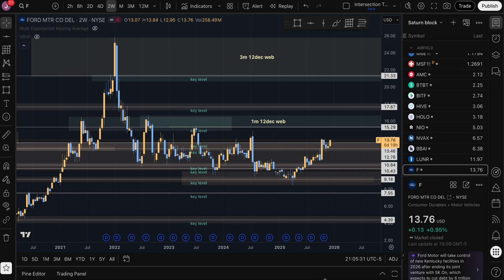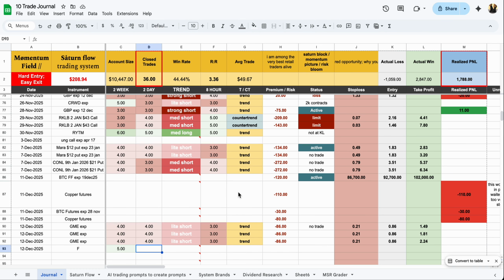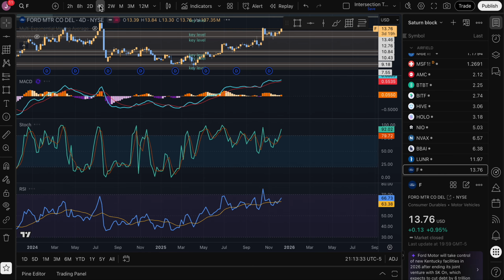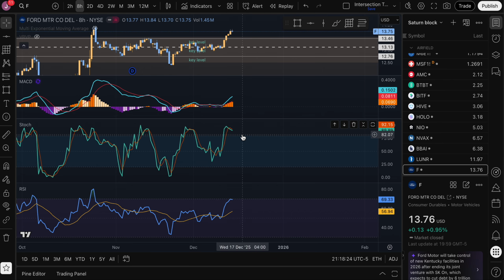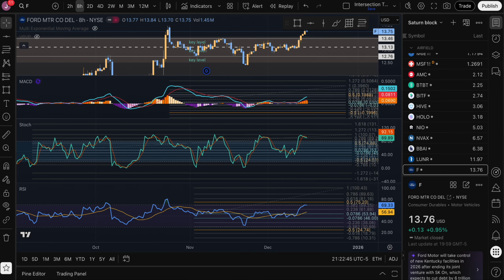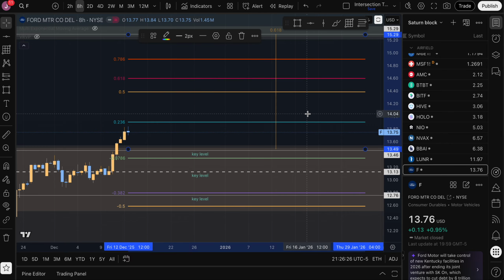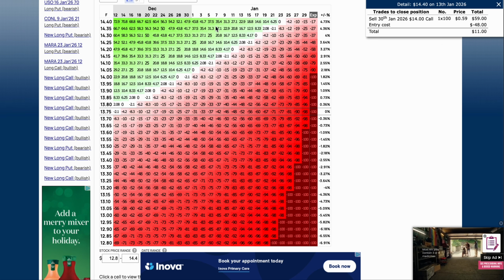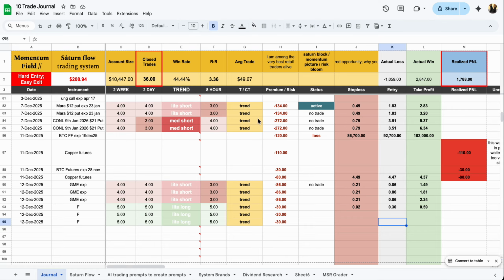Ford F | How to Read Momentum & Define Risk | MACD, Stochastic, RSI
Step-by-step guide to reading MACD, Stochastic, and RSI indicators at key support/resistance levels and how I define risk for my trades.

Follow me on X primarily focuses on trading strategies, motivational insights, and personal development as a designer and trader.